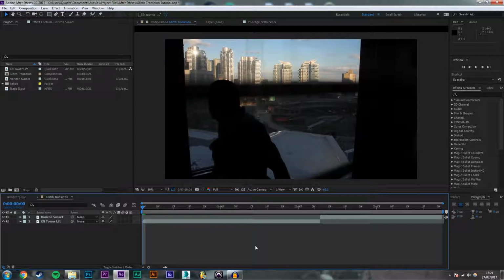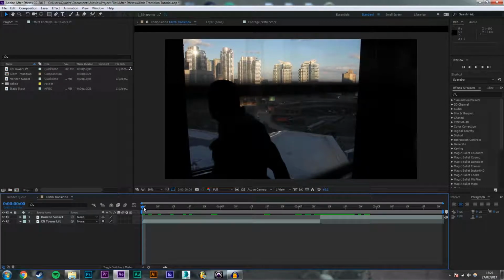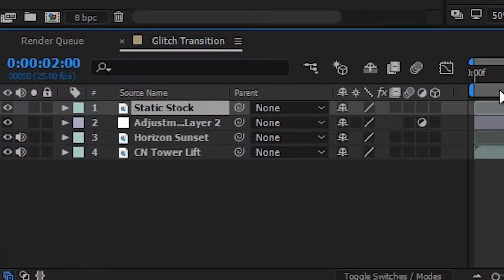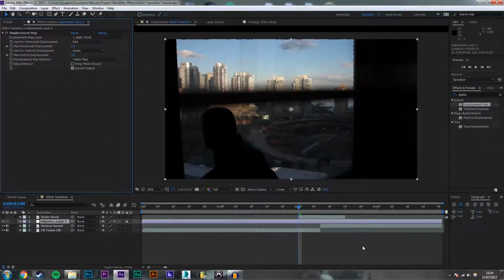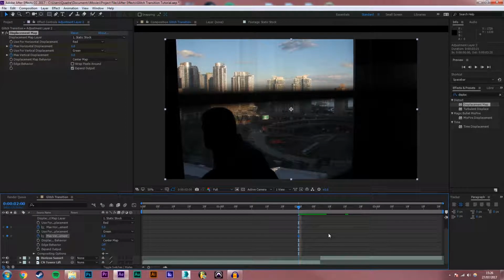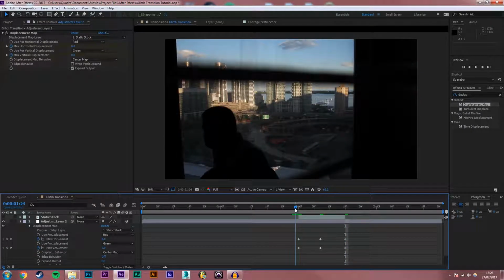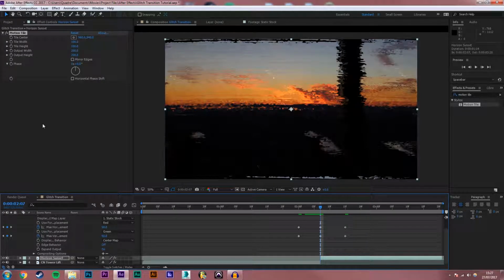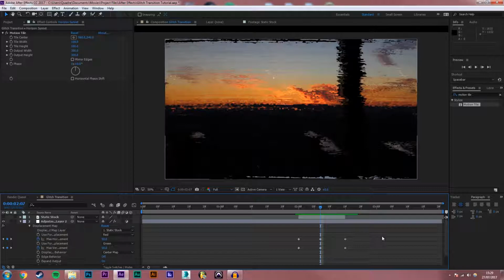After Effects CC 2017 | Simple Glitch/Faux Datamosh Transition Tutorial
Just a super quick tutorial from Dylan on a really basic glitch/faux datamoshing transition in AE.